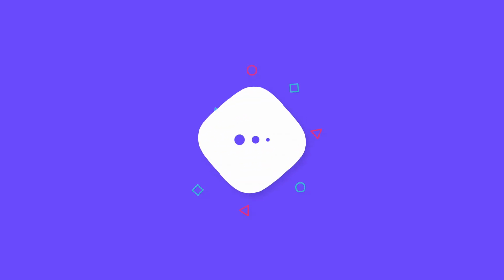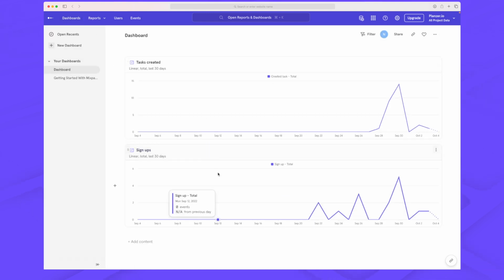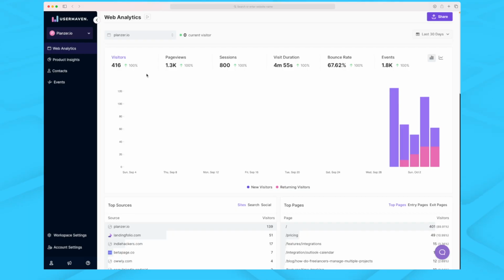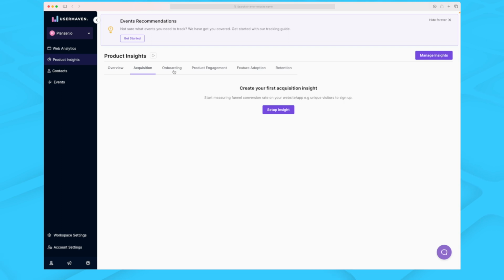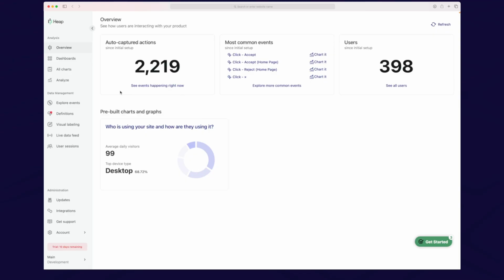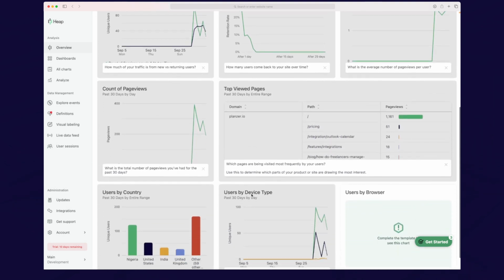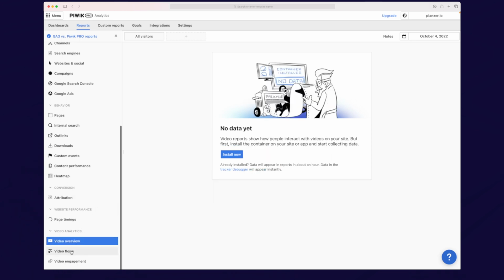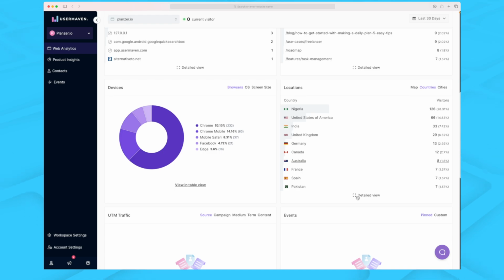5 Free Alternatives To Google Analytics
Google Analytics has become illegal in Europe, so I've researched and shared my 5 alternatives to Google Analytics in this video.

Of course, you can also go with Google Analytics 4, which still is legal in Europe.

00:00 Introduction
00:24 1. Mixpanel
02:21 2. Usermaven
04:13 3. Amplitude
06:13 4. Heap
08:18 5. Piwik Pro
09:53 Which tool to choose?

I'm Phillip. I've been in the software industry for as many years as I can remember. I started as a curious young mind and have now developed a set of tools and experience. I review software on the web, tear it apart and give my honest review. Have a great one!